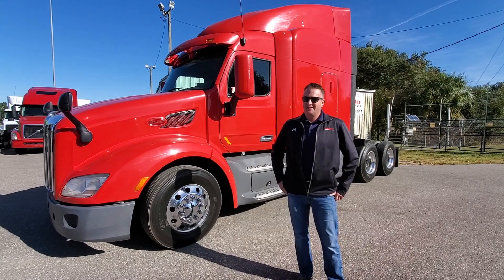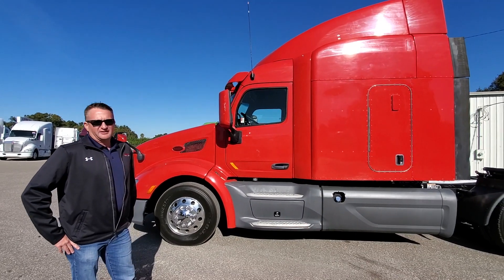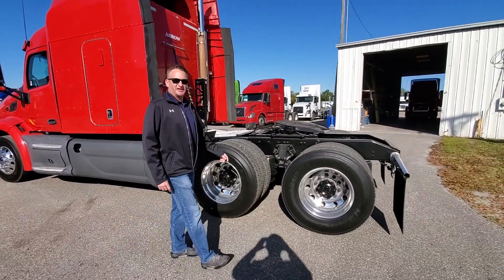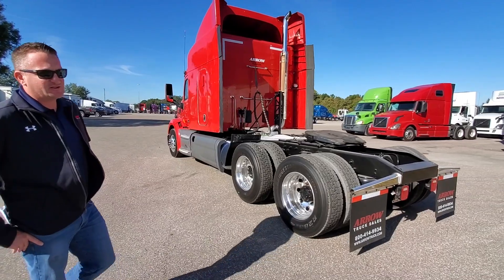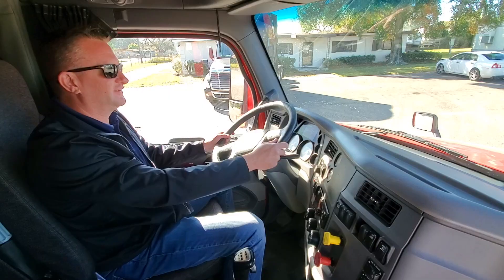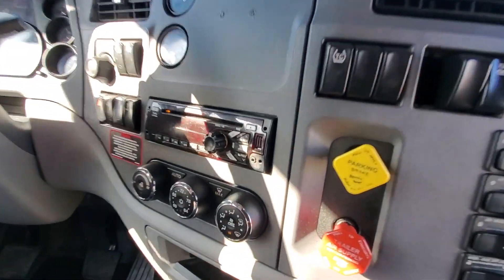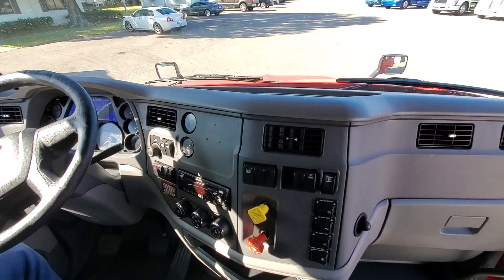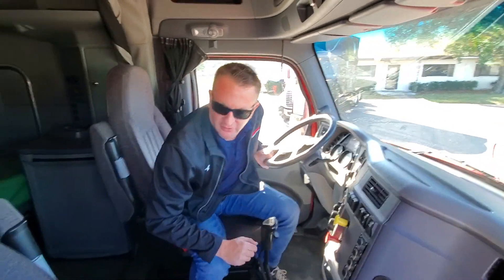2015 Peterbilt 579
Our wide variety and selection of heavy-duty semis includes Volvo, Mack, Freightliner, Kenworth, Peterbilt, International and more. Day cabs to conventional long haul sleepers. Locations across US and Canada.

On-site FINANCING. Extended warranties available.